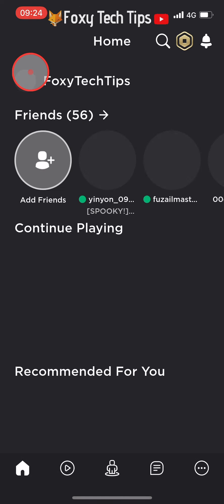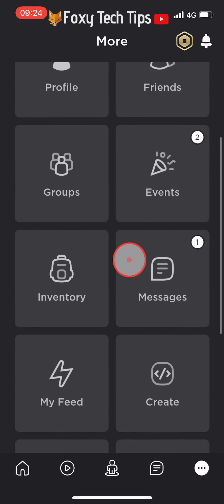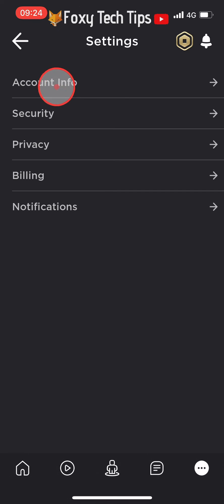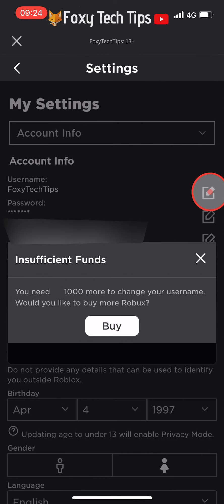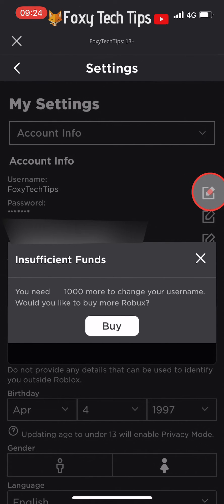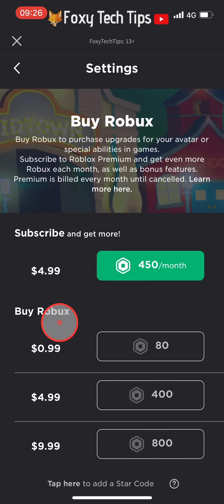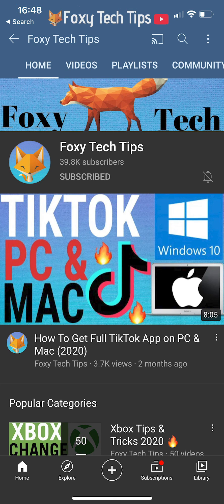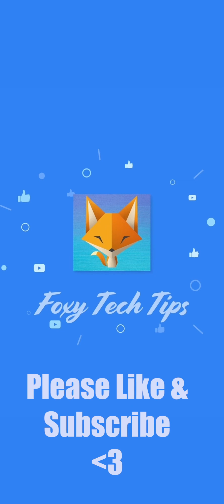How To Change Roblox Username on Mobile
Easy to follow tutorial on changing your Roblox username while using the Roblox Mobile app for IOS and Android! Time for a name change? Learn how to easily change your Roblox username on mobile now!

Steps:

- When you’re on the Roblox app and signed into your account, tap the 3 dots button at the bottom right of the screen.

- In settings, select ‘account info’.

- Your username is displayed at the top here, tap the pen and paper icon beside it to change it.

- Unfortunately, you cant change your Roblox username for free, it costs 1000 Robux, If you already have enough Robux on your account it will let you start changing the username, or else you can tap the ‘buy’ button to be taken to the Robux purchasing page.

- Once you have enough Robux you can come back here and change your username.